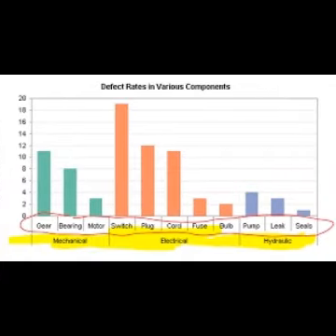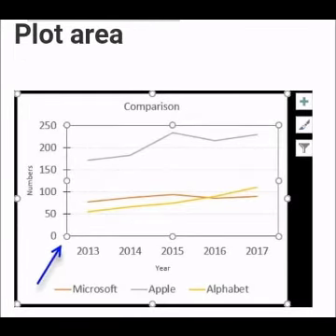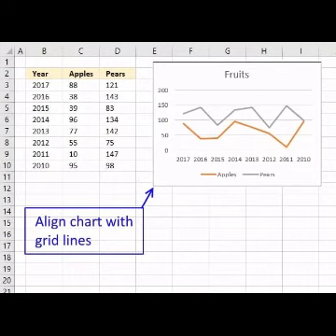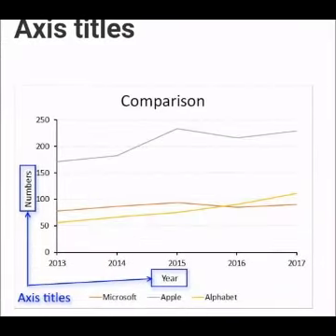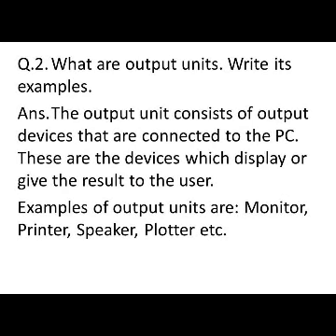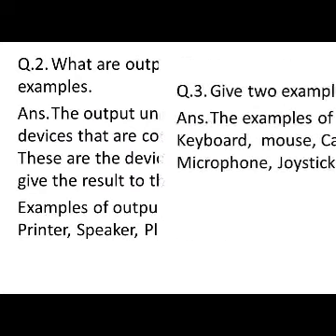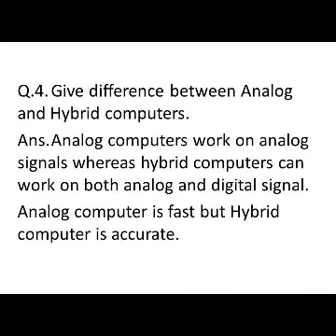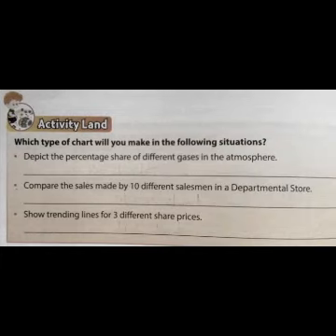Class7-MS Excel-Chapter2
9/5/20-Chart Components and Different Types of Charts